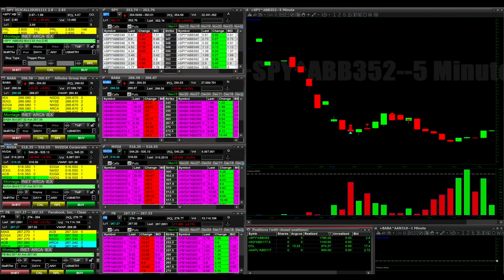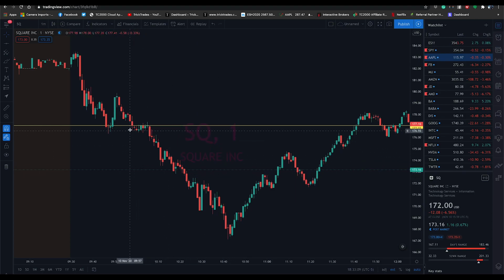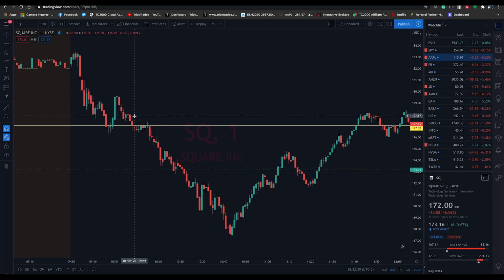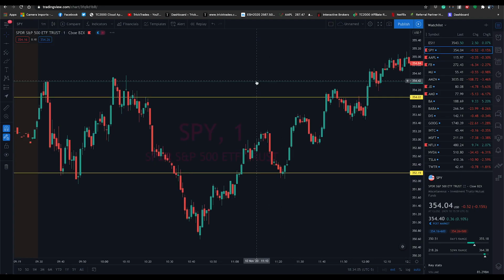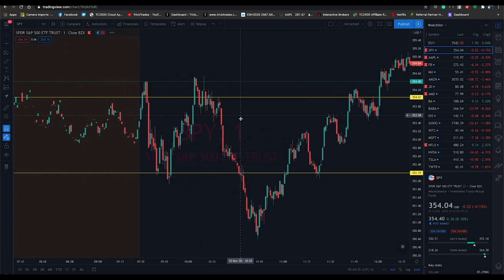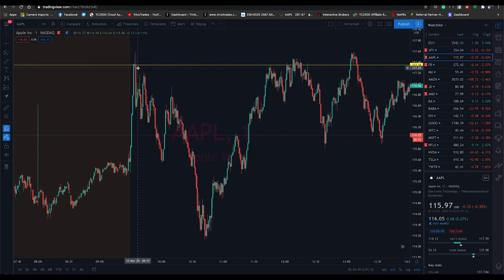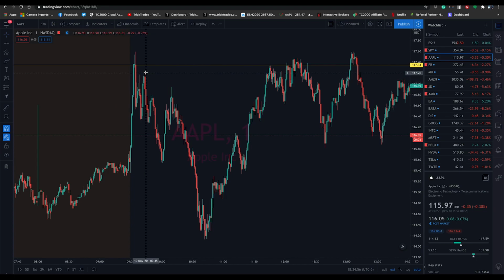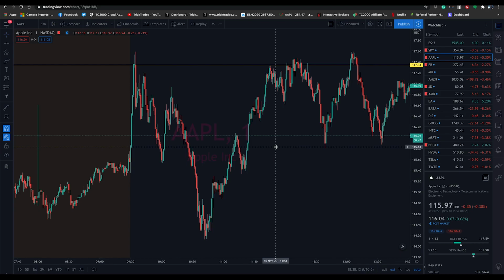DAY TRADING OPTIONS ( SPY AAPL and SQ) STOP holding so long! 2020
The number 1 reason why so many fail as day traders is because traders hold their options contracts too long. Let Tricktrades options guide you into how to day trade like a professional and learn to take the move and move on! Day trading and options recap for Nov 10th

1. Check out our FREE MASTER CLASS and learn our EXACT strategy so YOU can trade and pull massive profits from the market before lunchtime EVERY SINGLE DAY...

2. Become a member and start pulling is PRO LEVEL PROFITS TODAY!

3. Join our ALERT BASED SWING service...

4. Join our FREE newsletter...THE SITUATION ROOM...and every morning get a quick briefing on market conditions, strategies we’re implementing right now, and what we’re currently looking at for profit.